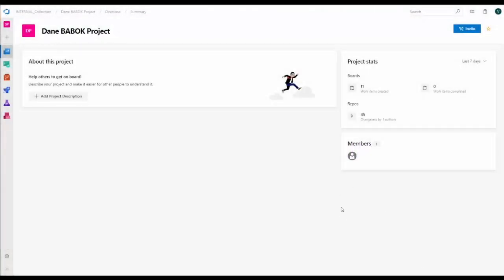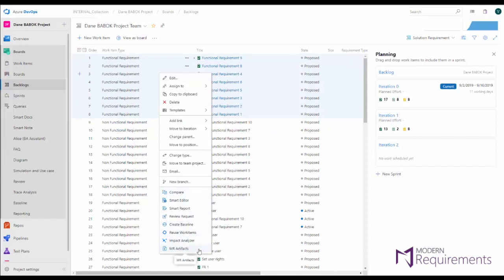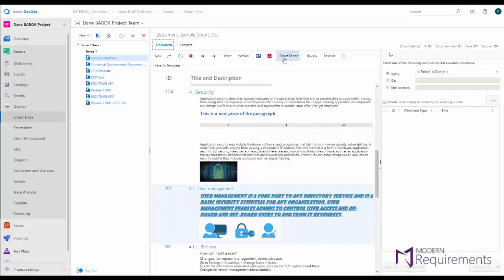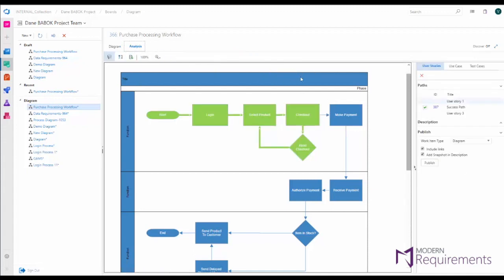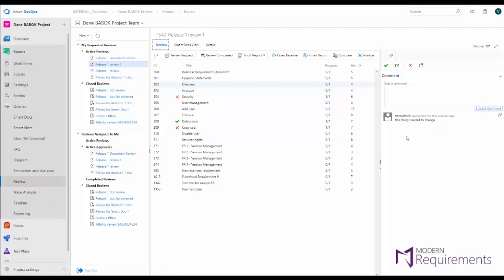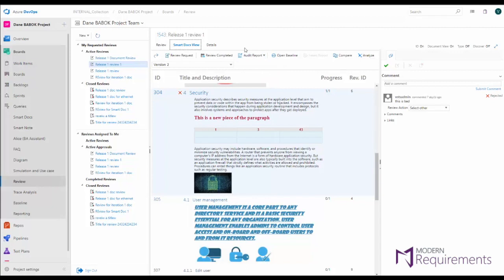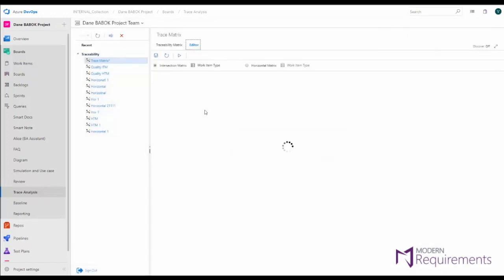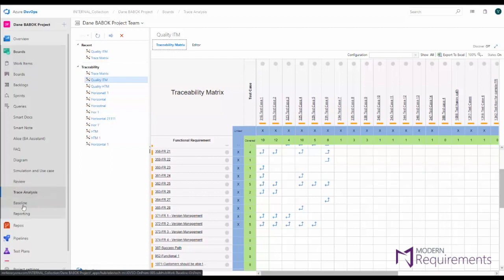Requirements Management within Azure DevOps Made Simple: LIVE Demo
Learn how to manage requirements within Azure DevOps with Modern Requirements4DevOps. Microsoft has recognized MR4DevOps as their "go-to" Requirements Management tool since 2015.

By the end of this intro, you will learn how MR4DevOps adds functionality to native modules, adds authoring and elicitation tools, and automates moving requirements through the project lifecycle.

Time Stamps:
0:00 - Overview
2:00 - SmartDocs
3:48 - FAQ
4:37 - Diagrams
6:03 - Reviews
8:42 - Baselining

📚MORE RESOURCES:

► To learn how to use Modern Requirements4DevOps with even more depth, visit the knowledge base